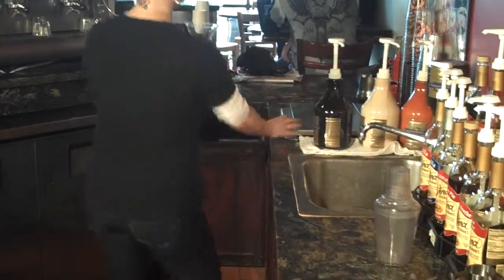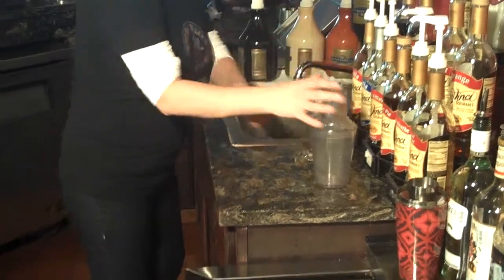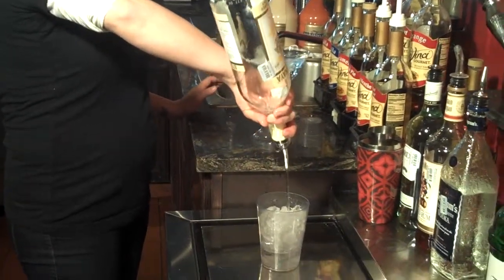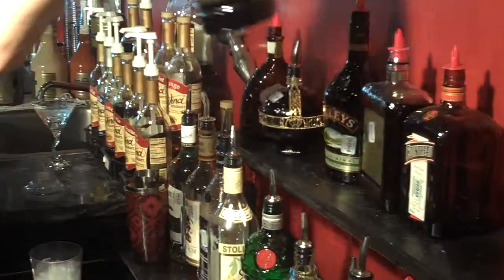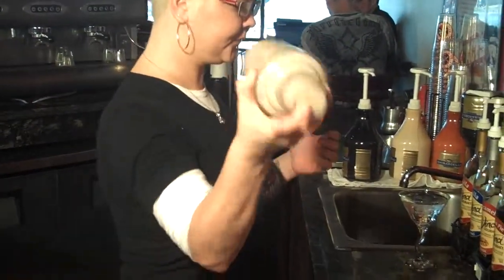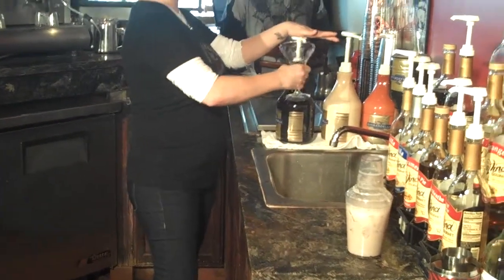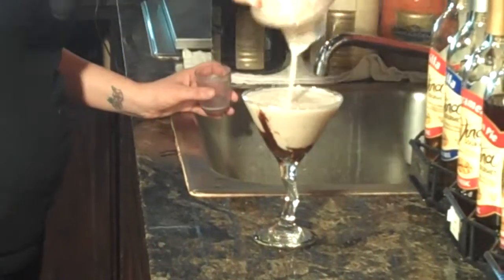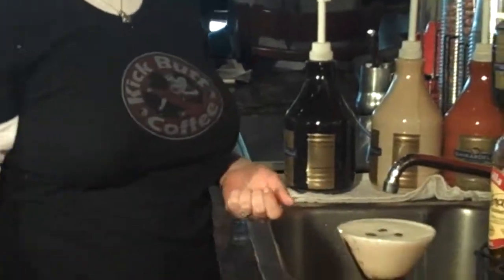Make a Mocha Martini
How to make a Mocha Martini at Kick Butt Coffee.